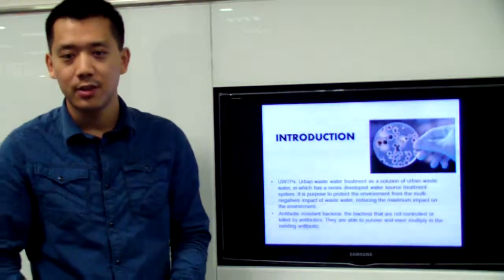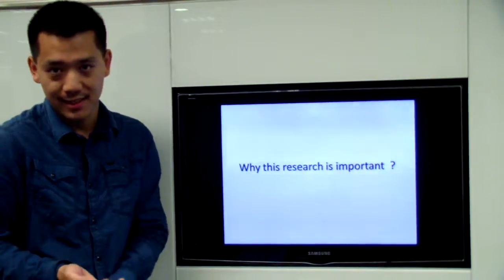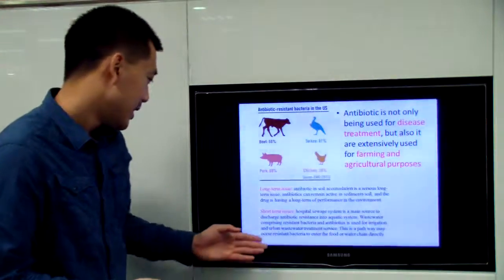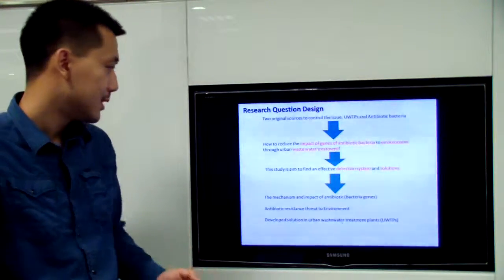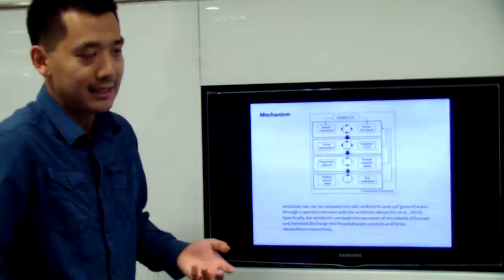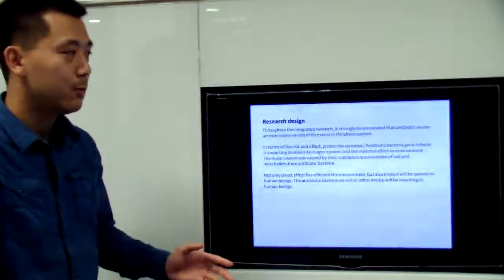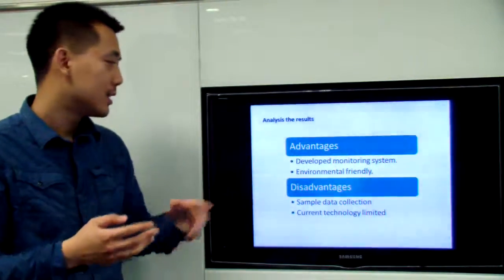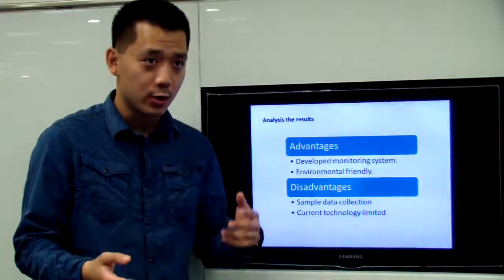ENGG 851 Assignment 3 Presentation. Jiaxun Li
My topic of research is 'Urban wastewater treatment plant as a hotspot for antibiotic bacteria'